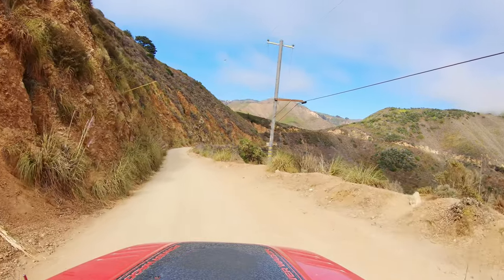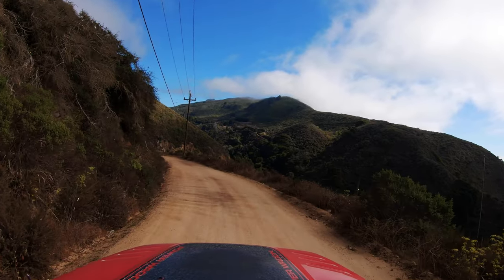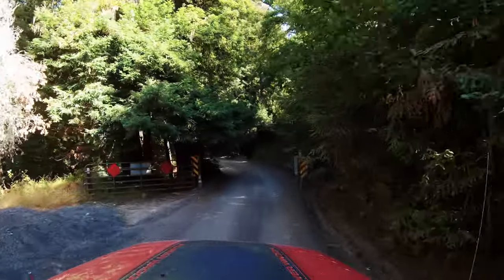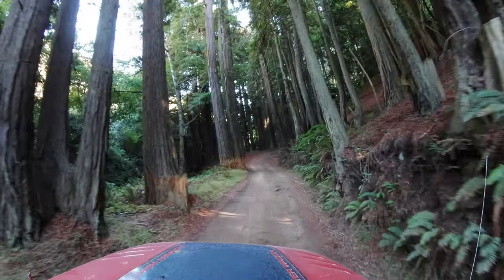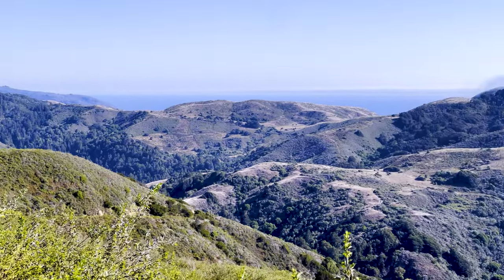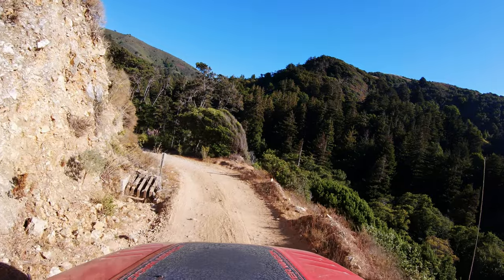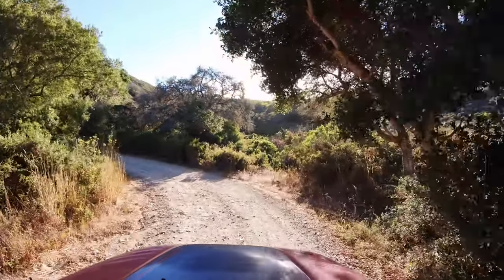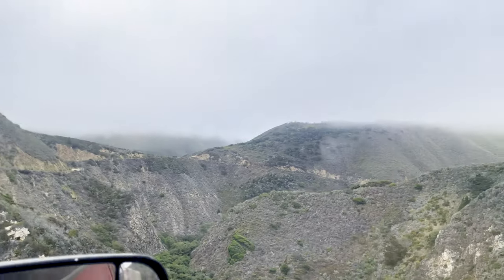Old Coast Road | Big Sur, California [Off The Beaten Track Episode 6]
We drive the Power Wagon along Old Coast Road in Big Sur, California. This fantastic 10-mile stretch of single-track dirt road was, as its name suggests, the old coastal road used by those traveling from San Franciso to Los Angeles.

In 1932 the iconic Bixby Bridge was completed and the opening of that bridge basically bypassed this stretch of dirt road. The Old Coast Road is maintained by the county for access to the various private properties for whom the road is the primary access, and driving along the road is really a step back in time as it traverses shelf roads, Redwood stands, single-lane bridges, and peeks out here and there with spectacular views of the Pacific Ocean!

We would recommend a high-clearance vehicle. The road is rutted in places, and rocky in others. We would strongly advise against attempting this without at least all-terrain tires, and four-wheel drive or at least all-wheel drive is recommended. The road is impassable when wet, and if you've traveled this route, you will know why - there are shelf roads with sheer drops of hundreds of feet interspersed throughout the track, and there's no way I'd want to be out here in slippery conditions!

We traveled in the north-south direction, starting at Bixby Bridge on the Pacific Coast Highway, then traveling the 10 miles of dirt track to emerge back onto the PCH at the Andrew Molera State Park.

There is no camping anywhere along the Old Coast Road, and it is essential to note that county roads such as this often cross private property. While you may have a right to travel along the route, all 'no trespassing' signs must be obeyed. There is absolutely no camping and no fires are allowed along the track, with hefty fines for those caught breaking these rules.

Edit: I called out Bixby Mountain in the video; there is a Bixby Mountain nearby but the peak we were looking at is Pico Blanco, a 3,709 ft peak composed of Granite, from which is derived the name Pico Blanco, or White Peak. This peak is visible from various points along the Old Coast Road.

Chapters:

0:00 Intro and map visualization
0:43 Old Coast Road at Bixby Bridge/PCH
3:19 Bixby Bridge overlook
5:12 Single Lane Bridge over Bixby Creek
7:02 Redwoods at Sierra Creek
7:57 2x Hyperlapse through Redwoods at Sierra Creek
9:57 More Redwoods at Sierra Creek (non-hyperlapse)
11:32 Narrow shelf road above Sierra Creek
12:43 Pacific Ocean overlook
13:09 Rutted, rocky, and overgrown downhill shelf road
14:23 Steep section above the Little Sur river
16:05 Single-lane bridges at Little Sur and Little Sur South Fork rivers
17:45 Redwoods alongside the Little Sur South Fork river
19:25 GoPro battery expires, switch to Rove dashcam
19:49 Crest the final ridge before the descent to rejoin the PCH at Andrew Molera State Park
21:02 Old Coast Road rejoins the PCH
21:18 Drive on the PCH over Bixby Bridge

▶ Gear we use:

* GoPro Hero 11 Black
* GoPro Hero7 Black
* GoPro Suction Cup Mount
* RAM Mounts X-Grip Phone Holder
* RAM Mounts Suction Base
* Garmin VIRB 360 Camera

* Tube Mounted base for Rotopax
* General Rotopax Accessories at Amazon